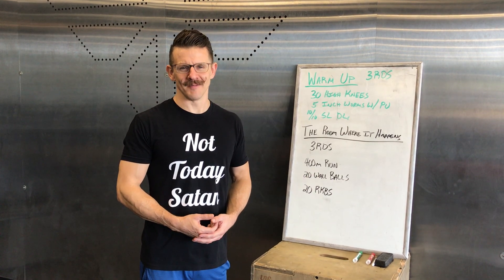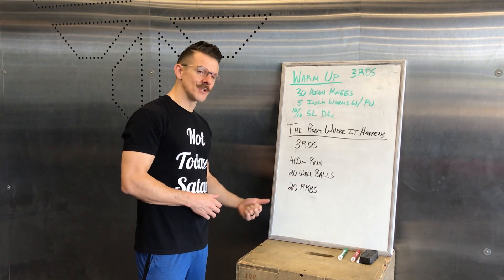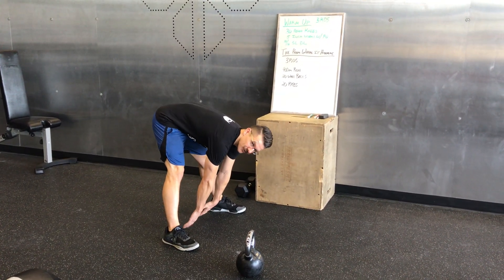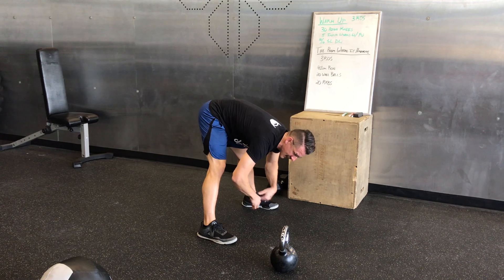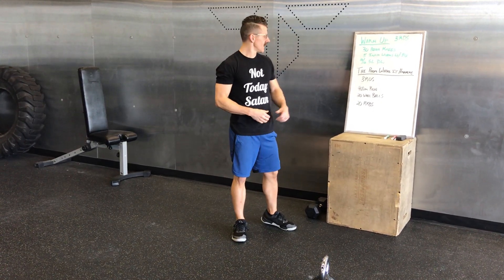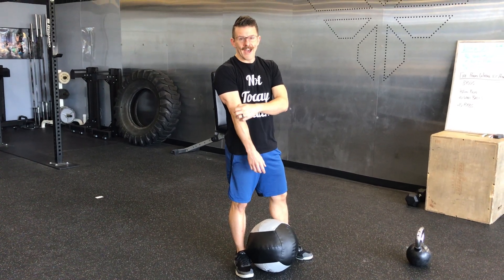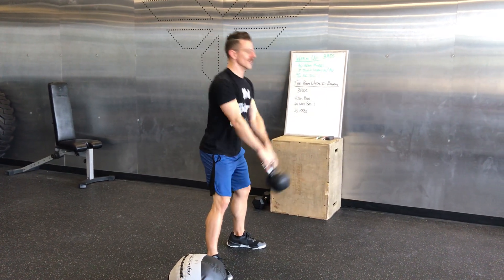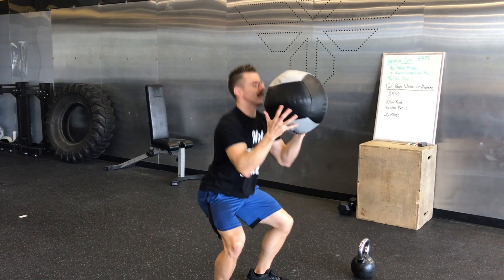FTXHomeWOD - The Room Where it Happens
3 RDS
400m Run
20 Wall Balls 14/10# [20/14#]
20 RKBS 35/20# [55/35#]